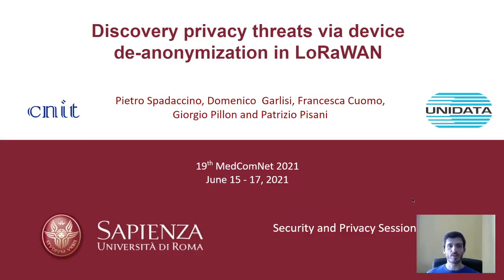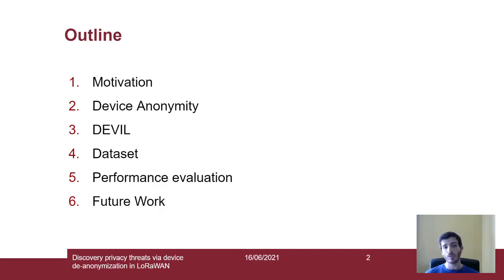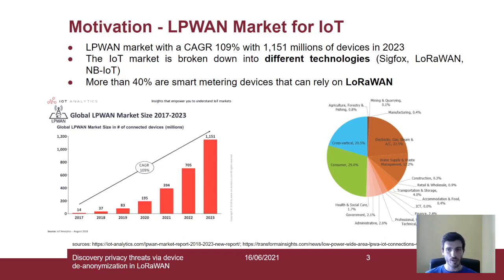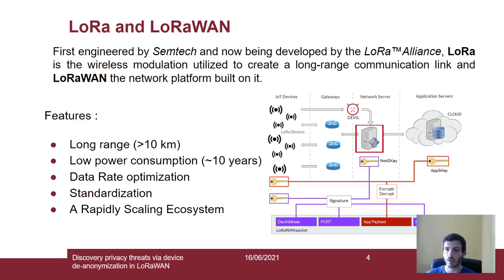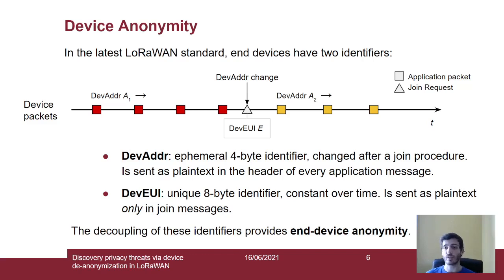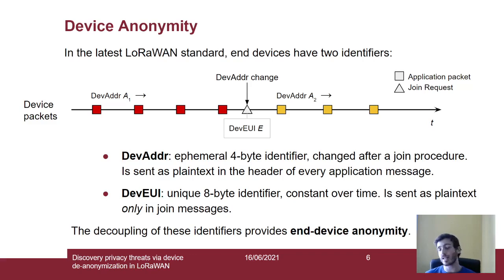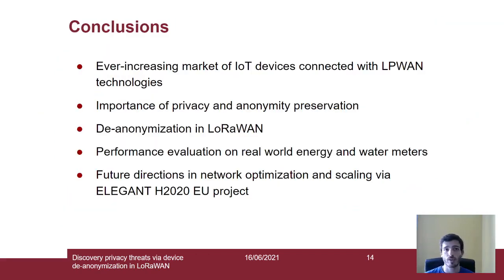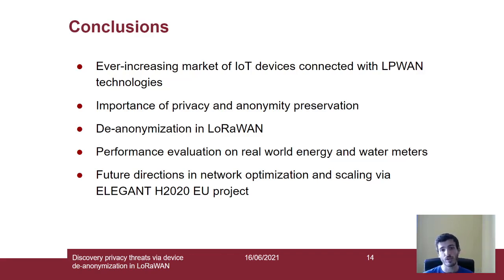Discovery Privacy Threats via Device De-Anonymization in LoRaWAN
Pietro Spadaccino, Domenico Garlisi, Francesca Cuomo, Giorgio Pillon, Patrizio Pisani